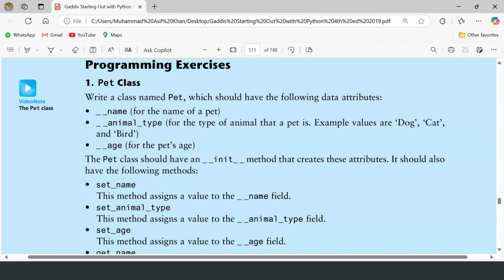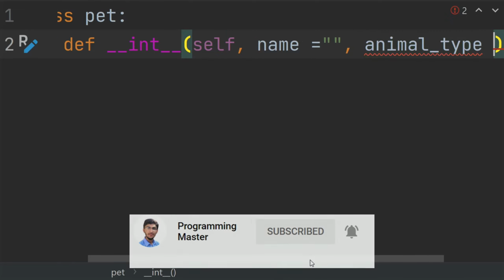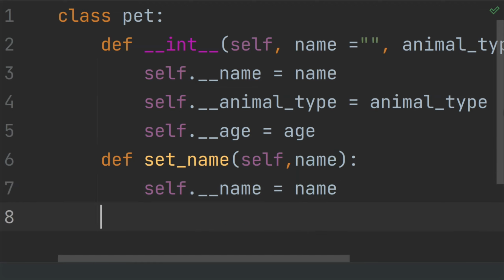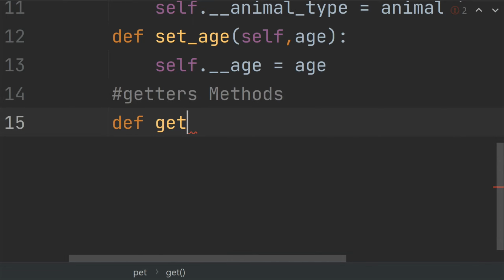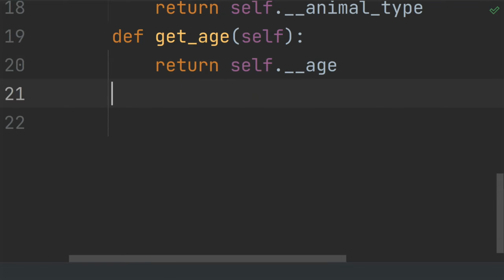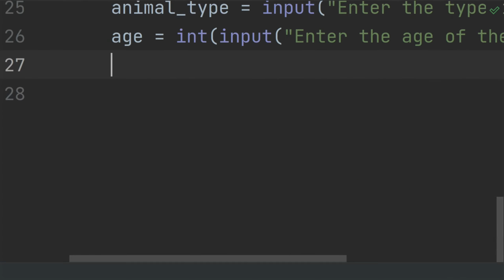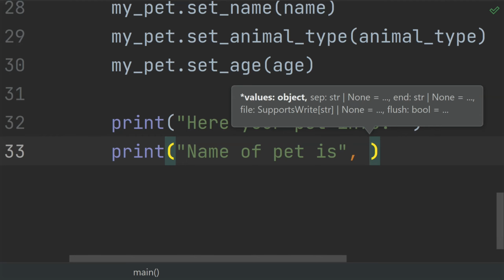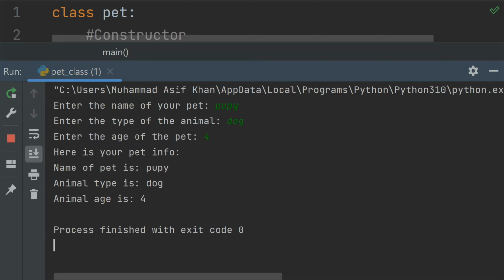Starting Out with Python Chapter 10 Exercise Program 1 Pet Class oop exercise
In this video I will Write the1st Exercise Program of the chapter 10 From the book Gaddis Starting Out with Python 4th ed
Pet Class exercise
classes and objects in python
object oriented python exercises
object oriented programming
oop
oop exercises
python
python programming
Programming
python programming
python tutorial
programming full course
programming
python full course
learn python
python basics
using sets in python
python file handling
file handling
Starting Out with Python 4th edition solution
Starting Out with Python Exercises
conditional structure in python
if statement in python
input statement in python
print statement in python
how to get user input in python
how to display output in python
how do define functions in python
how to call functions in python
python best course
python loops exercises
learning programming
how to program
Vegetable shop management system in python
shop management system in python
store management system in python
python 3.12
python 3.12.2